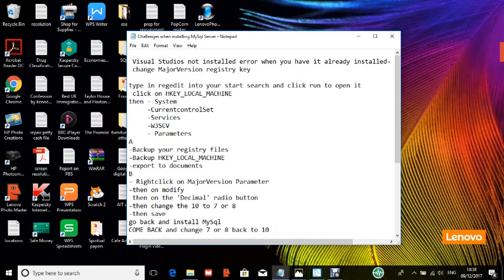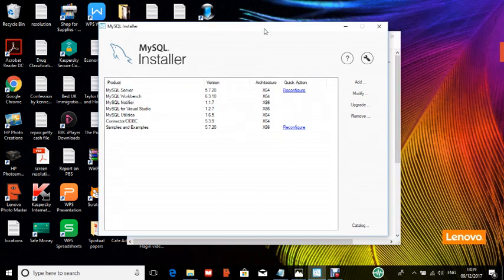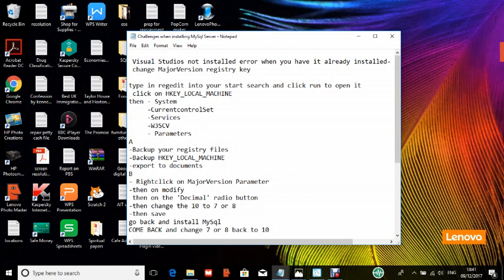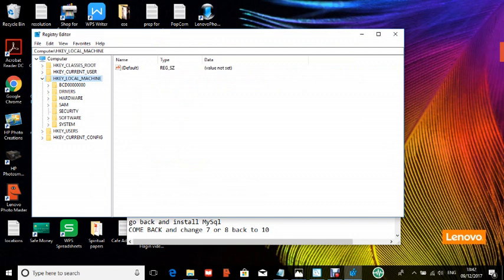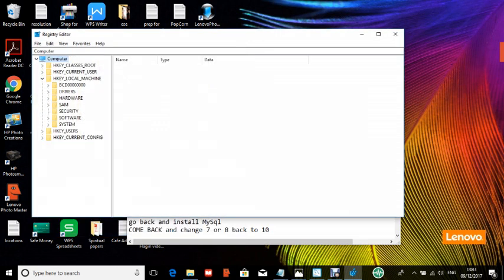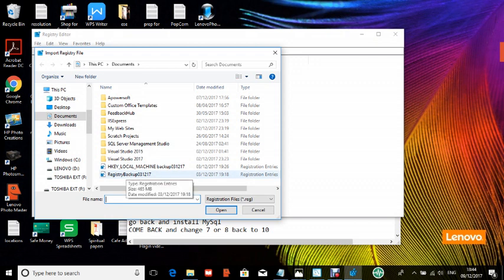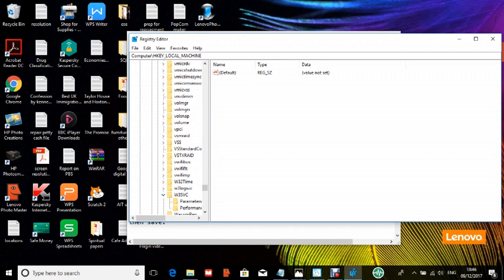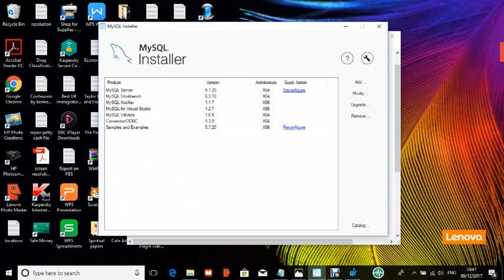How to solve MySql Server Installation Problem on Windows10 PC 1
Basics of  installing MySql Server in Windows10 PC. Solving any challenges.